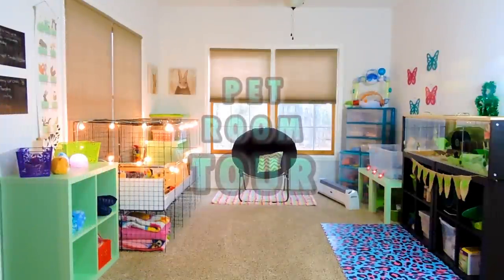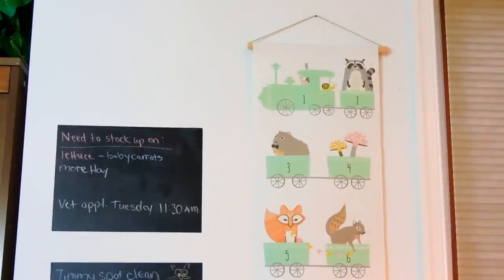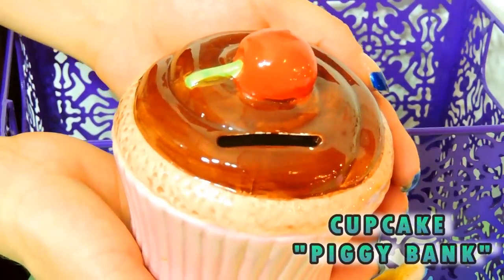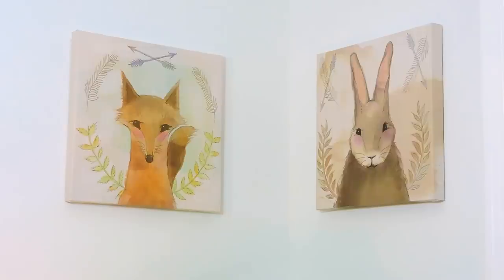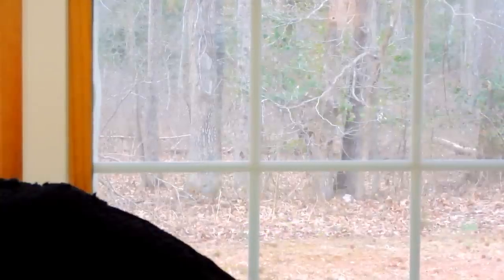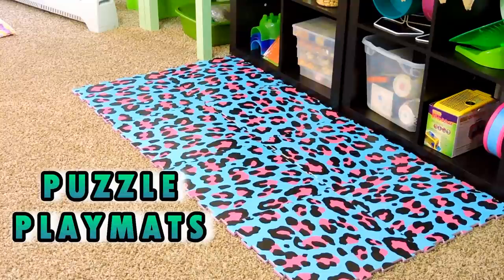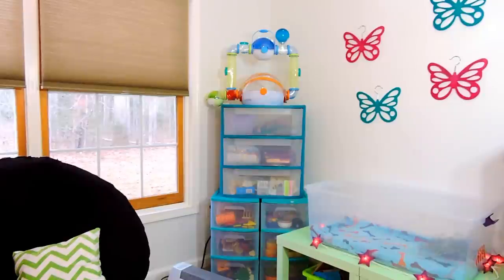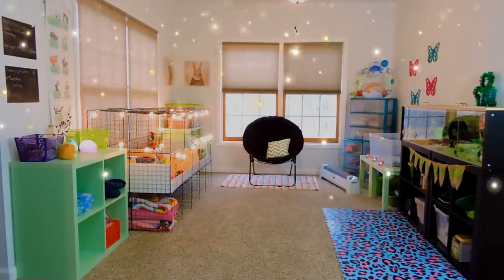PET ROOM TOUR | Hamster & Guinea Pig | March 2015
Hey Everyone!

Today's Video is of my PET ROOM TOUR!

I know so many of you guys have wanted to see it for so long so I finally went ahead and filmed a video on it!
My 2 Guinea Pigs (Alfie and Toby) and my Syrian Hamster (Timmy) all live in this room:)

Hope you guys will enjoy it:)